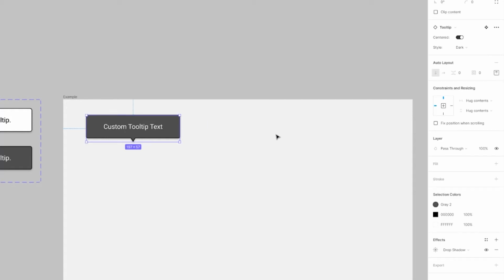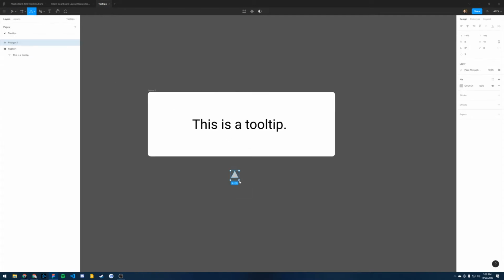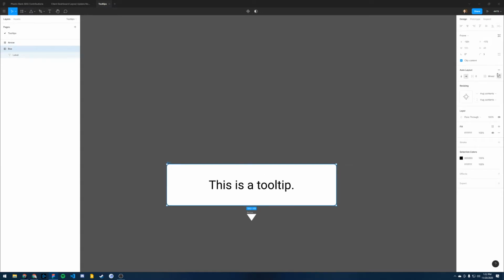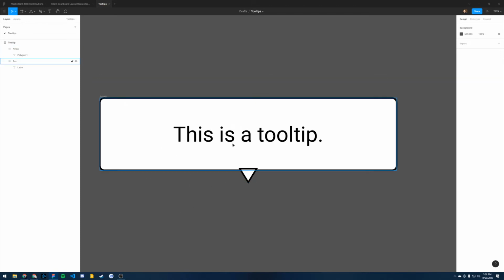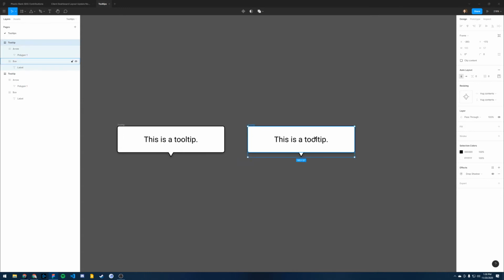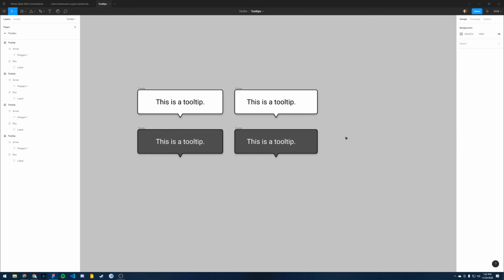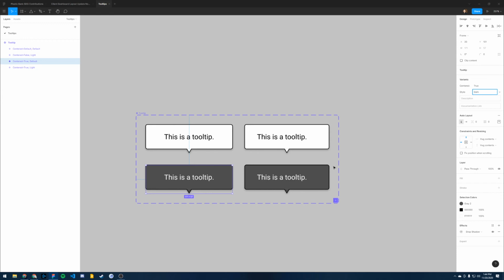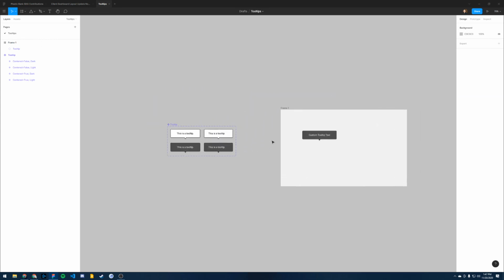Adaptive Tooltips w/ Auto Layout 3.0 + Variants | Figma Tutorial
Today we'll go over how to create some awesome adaptive Tooltips in Figma using Autolayout 3.0 (Nov 2020 update) and Variants (Oct 2020 update).